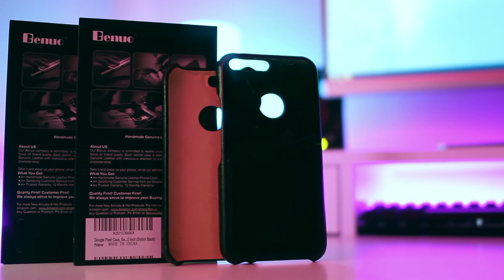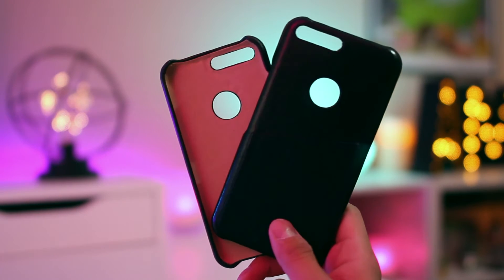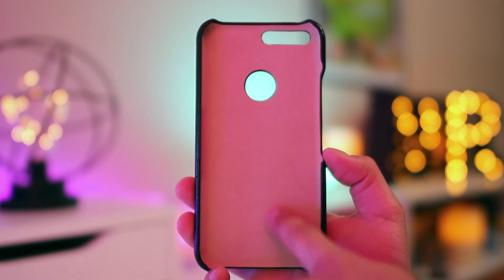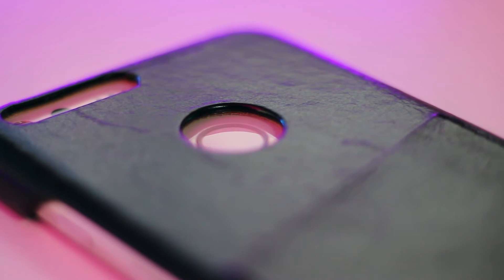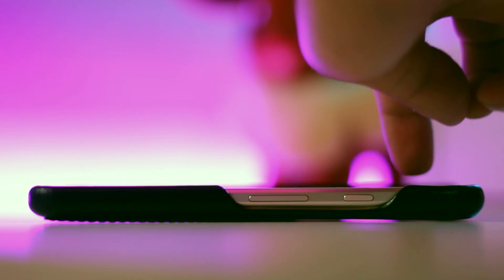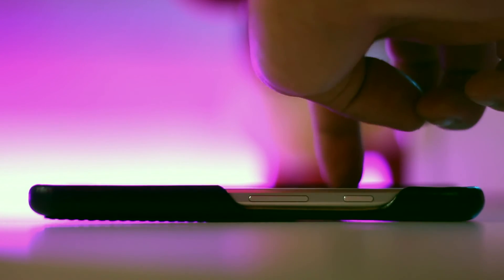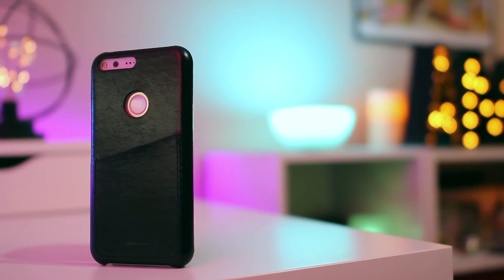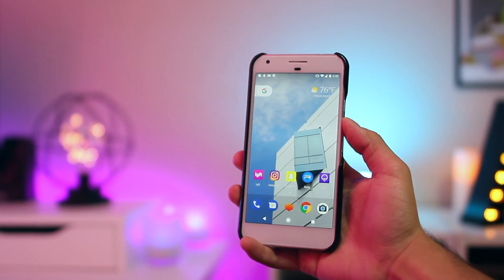Quick Look: Benuo Slim Card Slot Case for Google Pixel!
A pretty nice slim case that holds a couple cards for the Google Pixel.

Benuo Slim Case (Pixel)
Benuo Slim Case (Pixel XL)